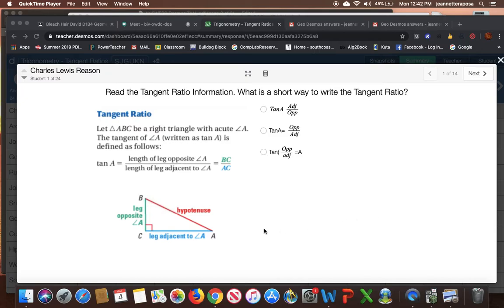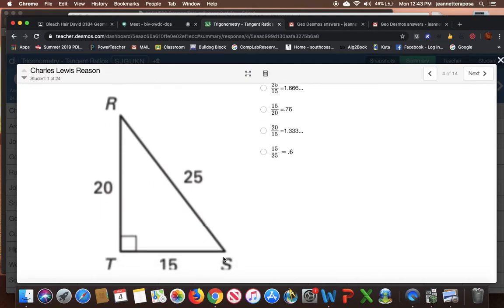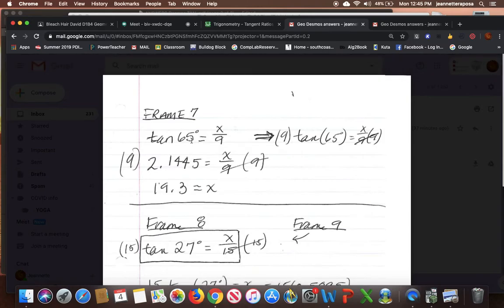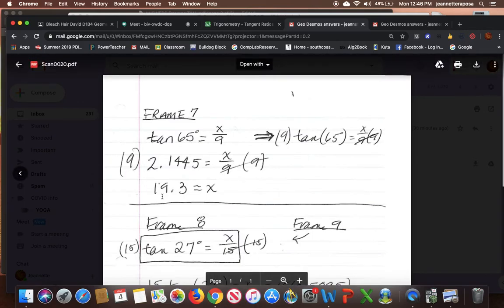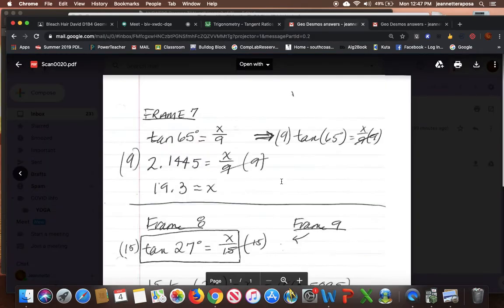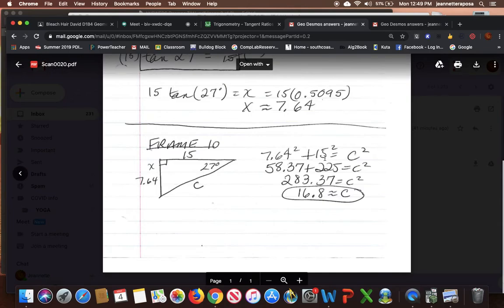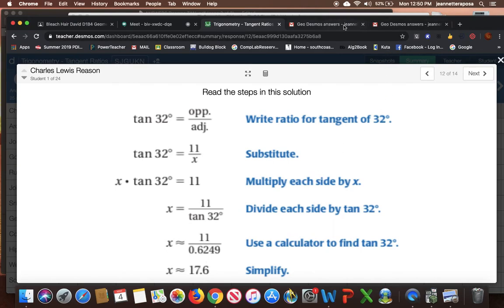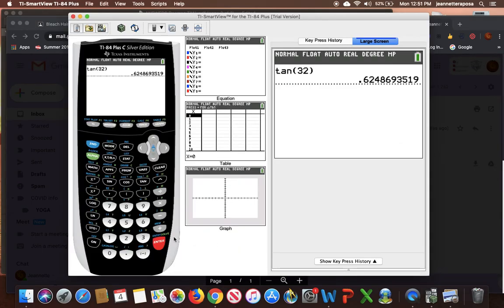ANSWERS Desmos Tan